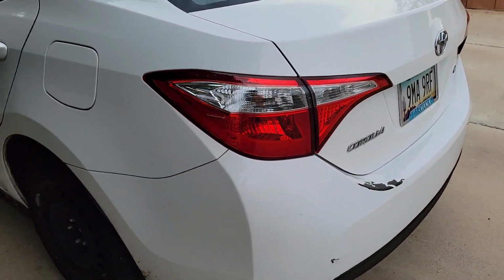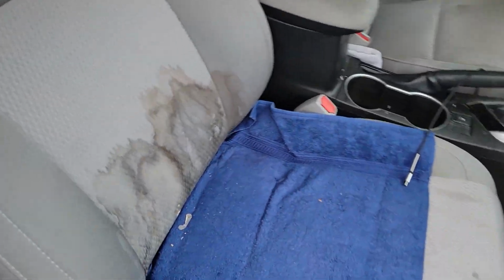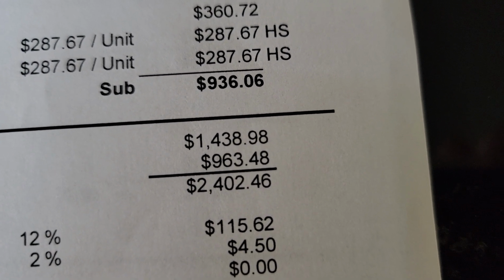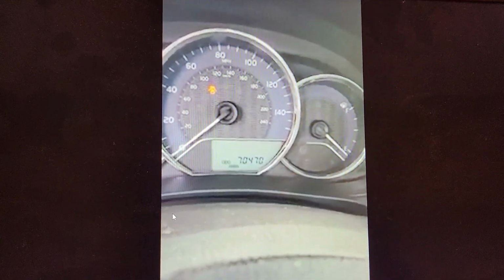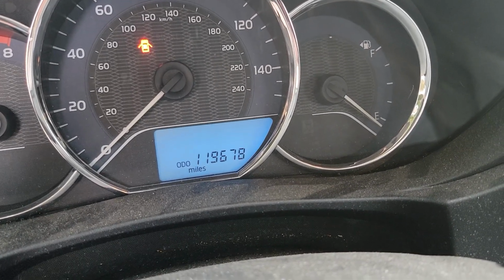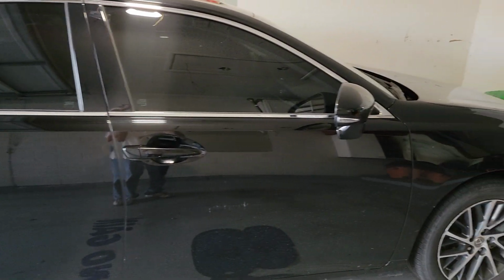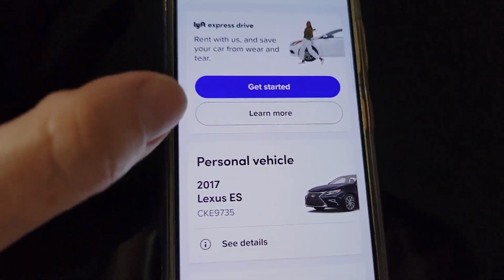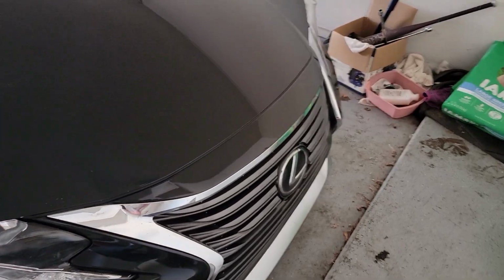My Corolla after one year of delivery driving.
How many miles I drive-in a year.